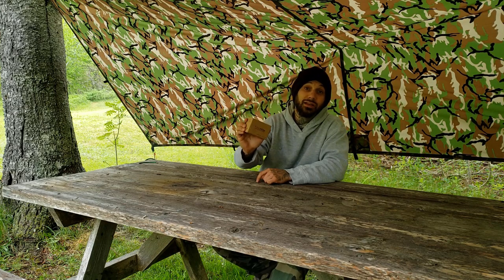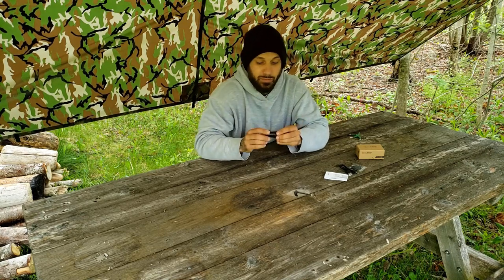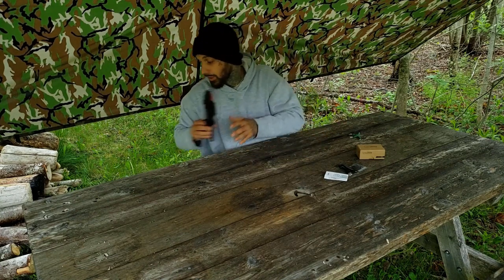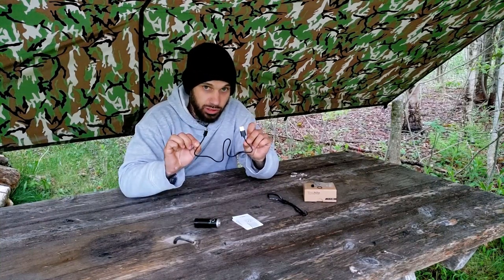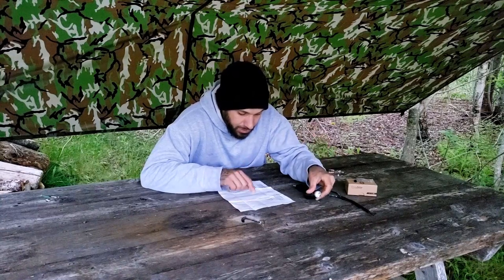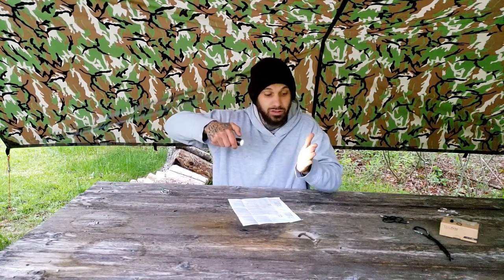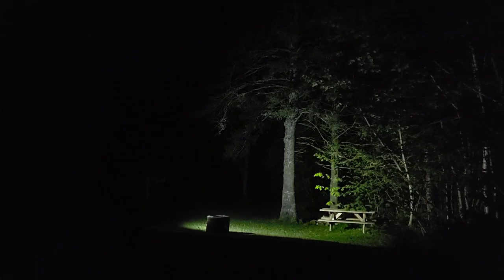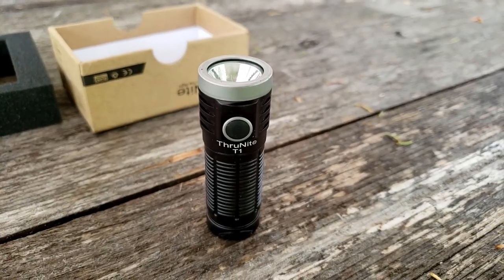Thrunite T1 Flashlight 1500 Lumens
check out this powerful mini flashlight of 1500 lumens from Thrunite . This very powerful and portable flashlight has many different operating modes programmed inside of its single button operation.  Very easy to use and very flexible with many power output modes and built in usb charge system along with many accessories included make this flashlight a must have for hiking and backpacking.